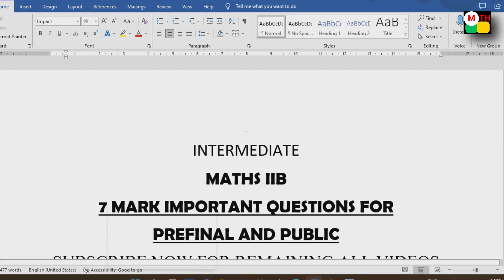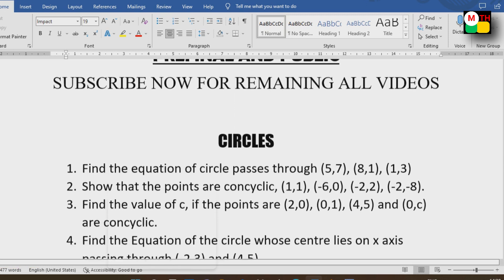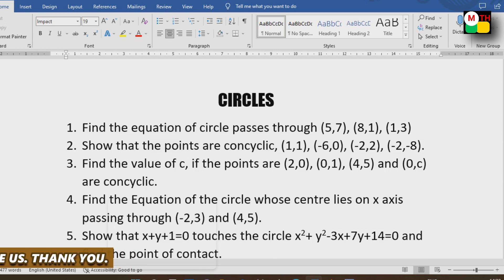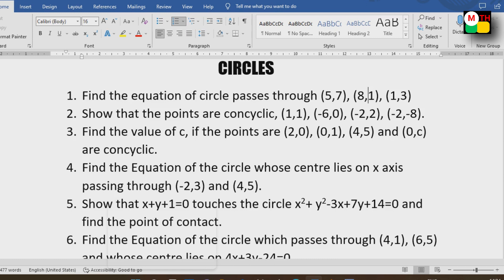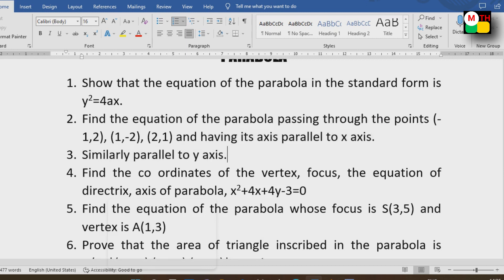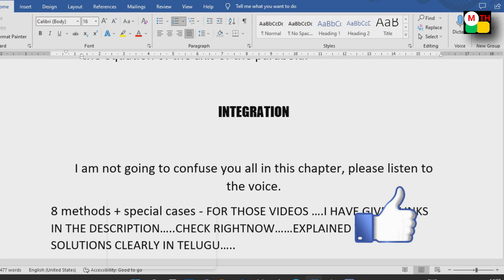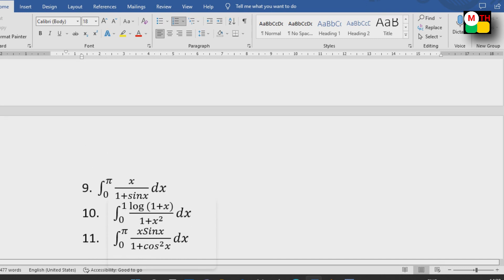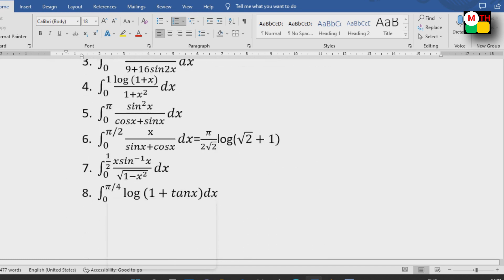makethingshappen INTERMEDIATE MATHS IIB 7 MARK IMPORTANTS 100% PASS || 2022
K. HARESH,
MATHS TRAINER,
VIDEOS